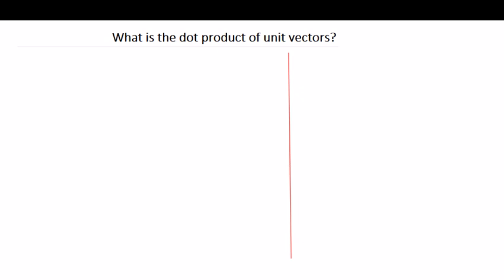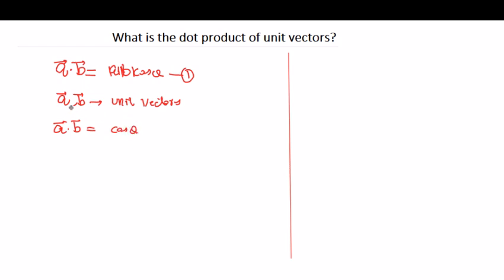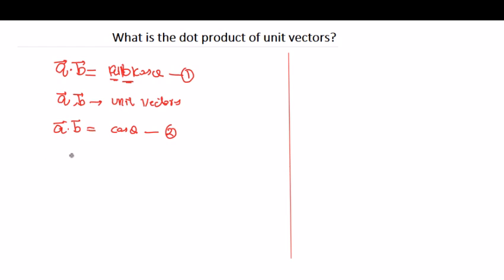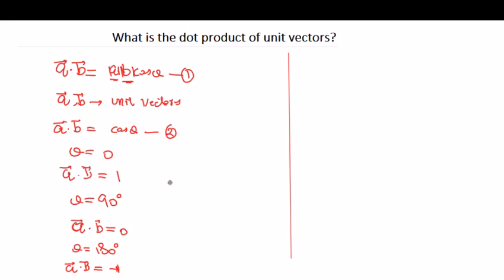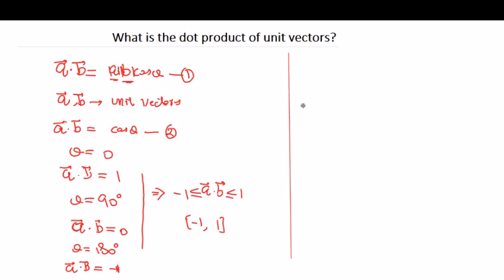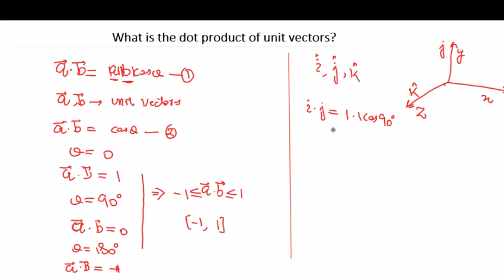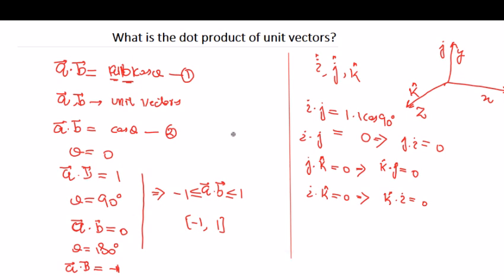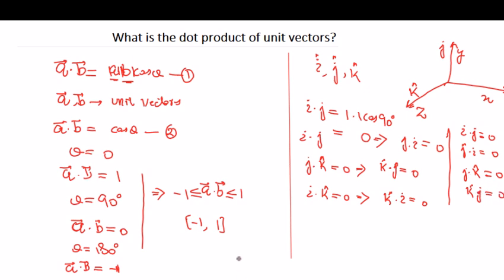What is the dot product of two unit vectors?